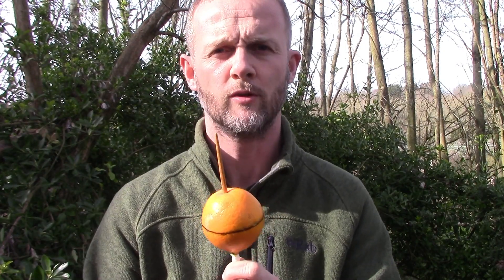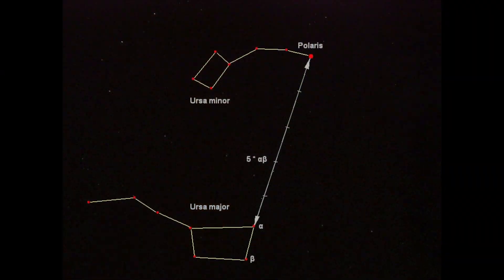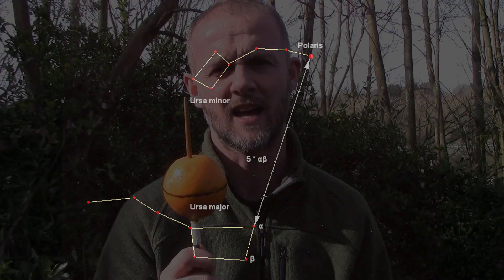NAVIGATION: TRUE NORTH explained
In this video I attempt to dispel any confusion around the various types of North that are associate with mapreading and navigation by explaining in simple terms what True/Geographic North is.